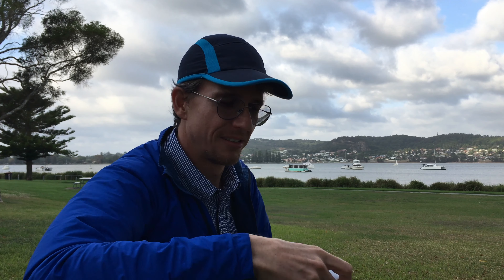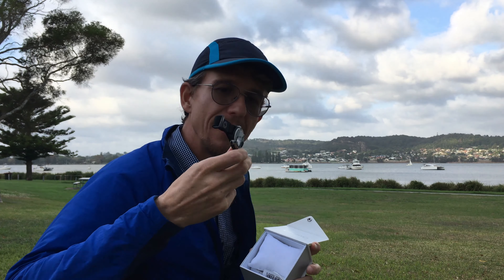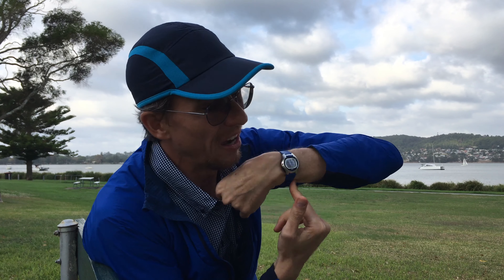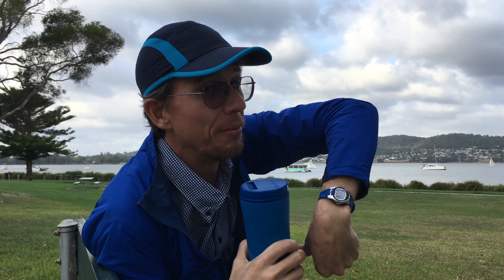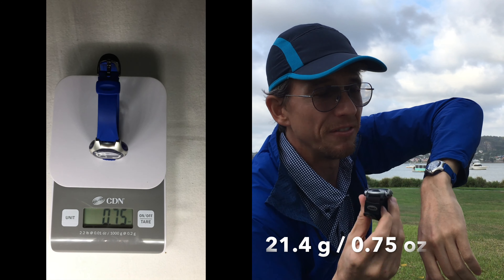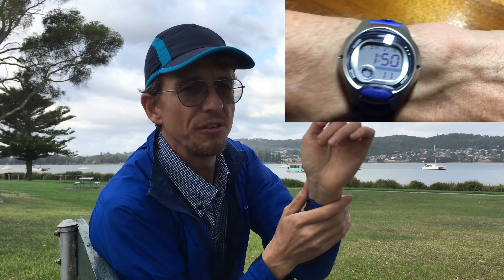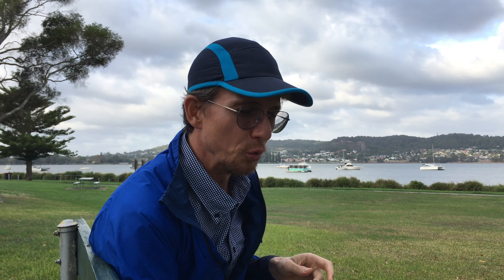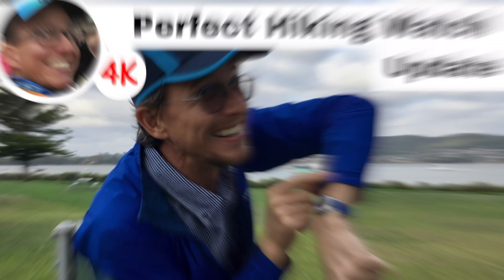Perfect Hiking Watch update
Update to the video "The Perfect Hiking Watch" after using the watch for 2 weeks as my daily watch. Do I like it or not? Enjoy, Blue Boy.